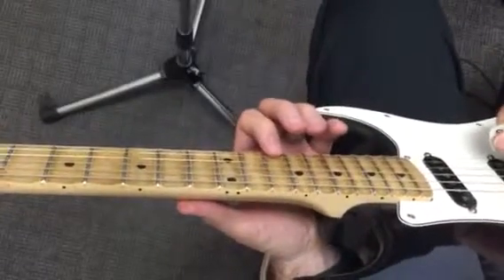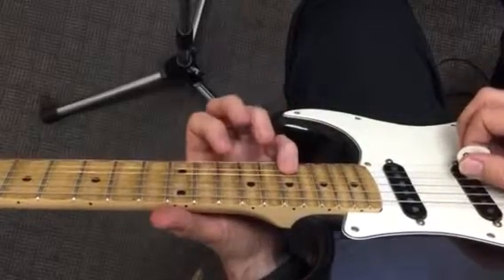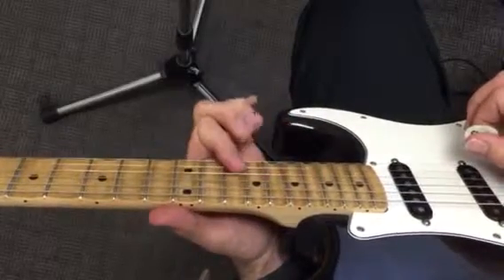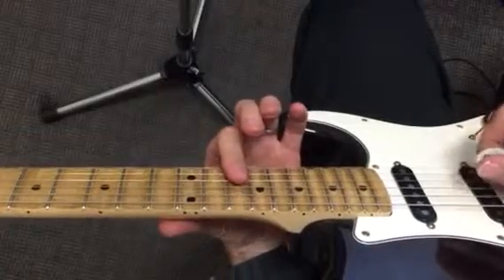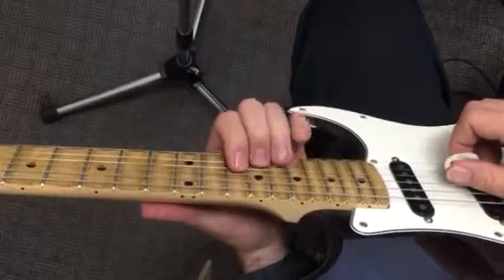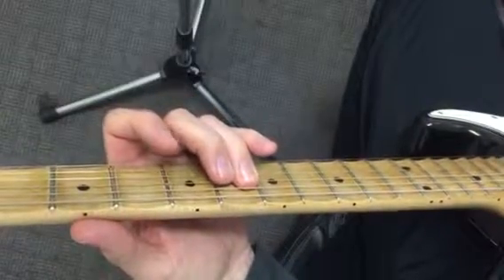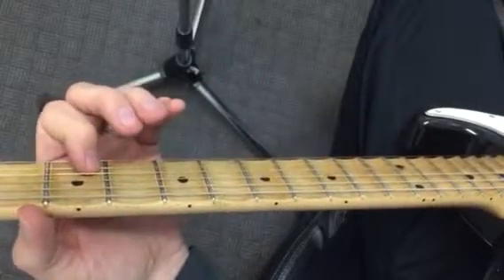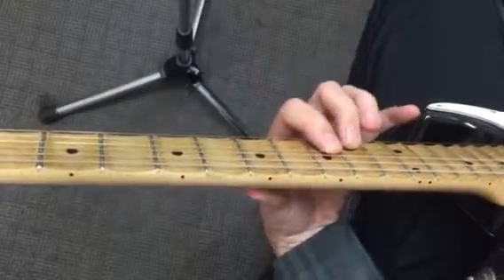Secret Love - Freddie Fender - Solo Cpry Playalong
My attempt! Broken down slowly